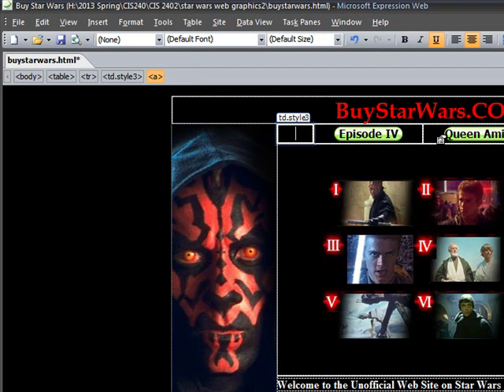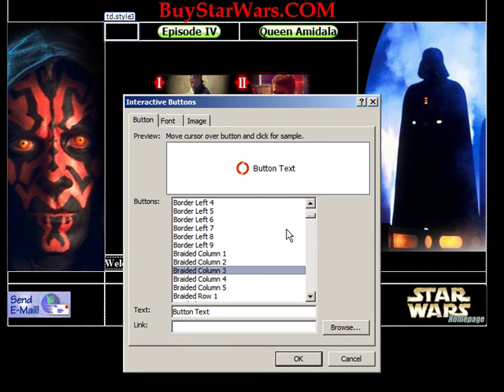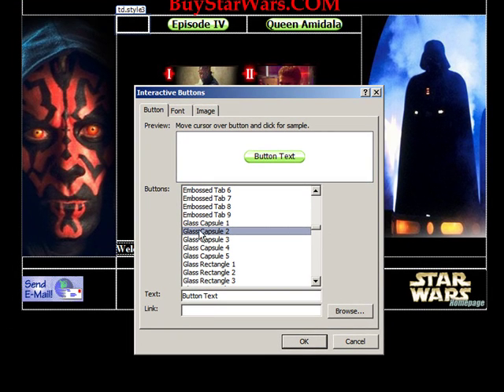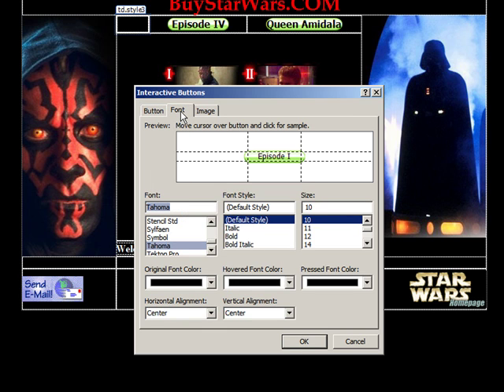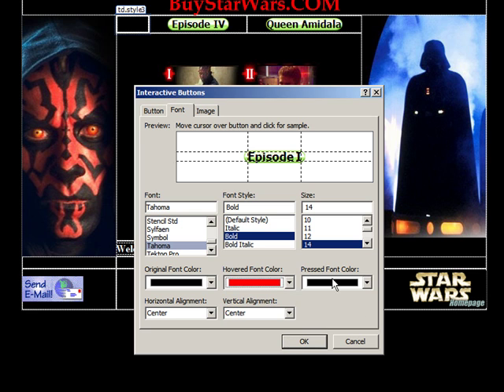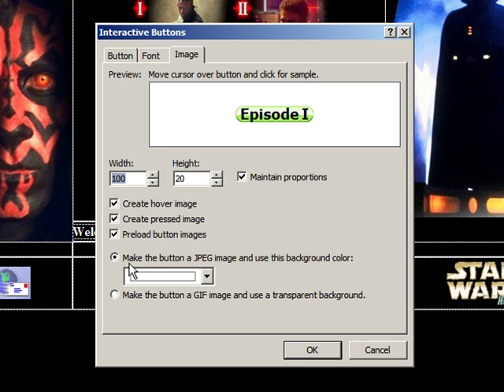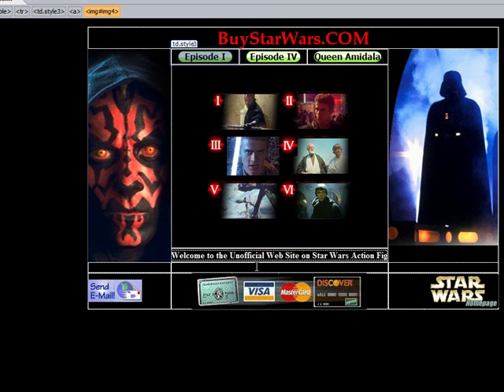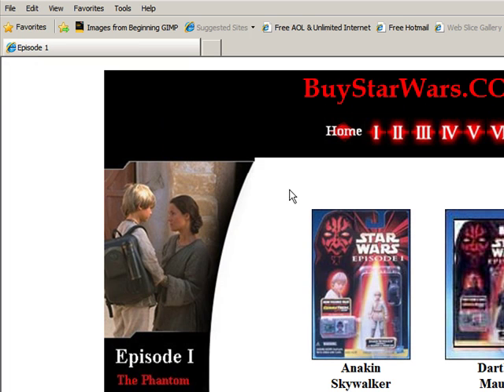Expression Web2: How to add interactive buttons (hyperlinks) to web pages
This video shows how to add interactive buttons (hyperlinks) to your web pages.  Makes your web pages look and work much better.  For a full list of our videos organized by category